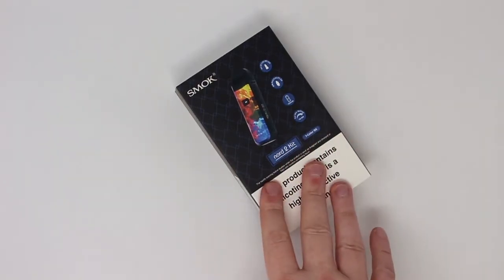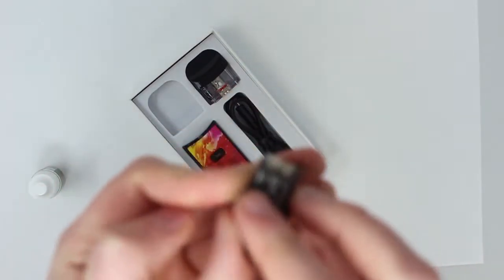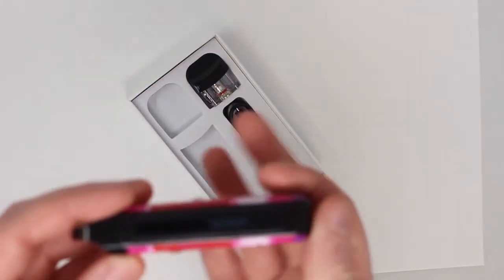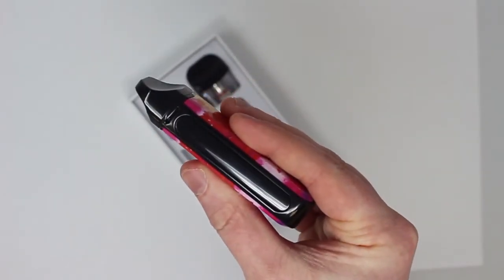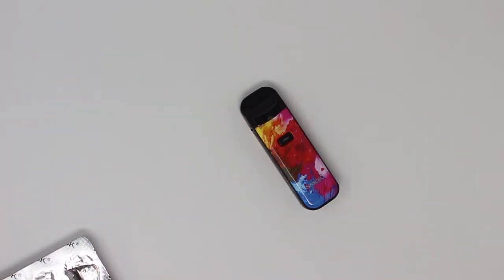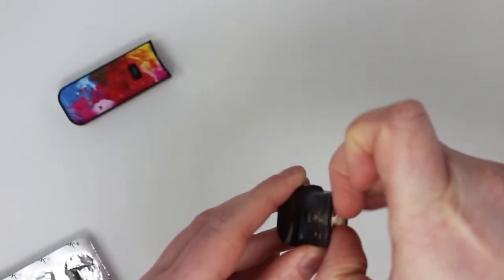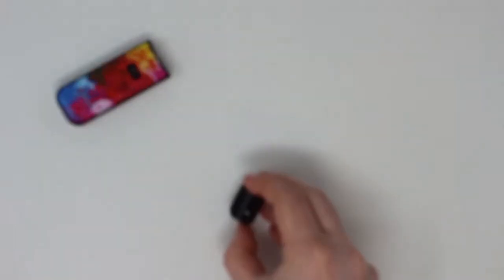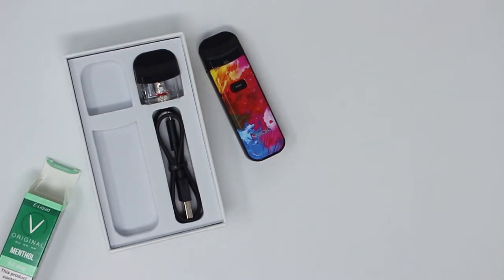Nord 2 Menthol Starter Kit